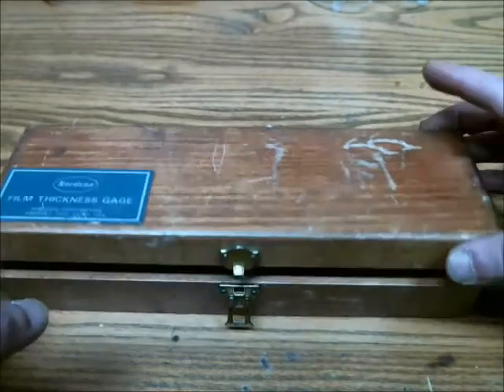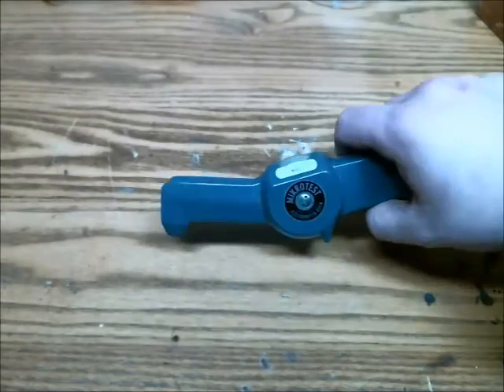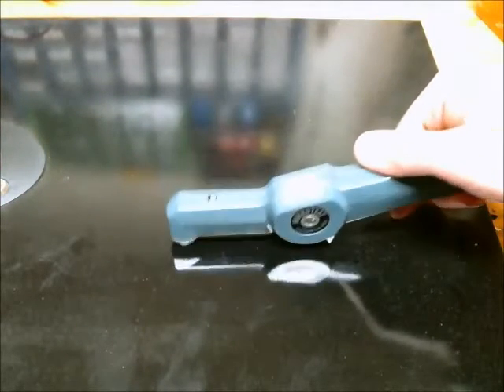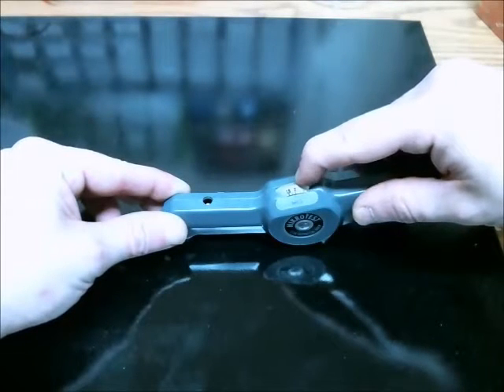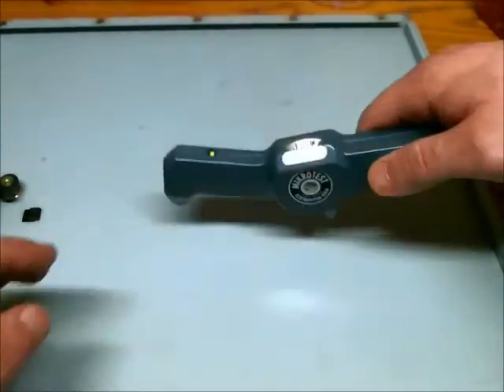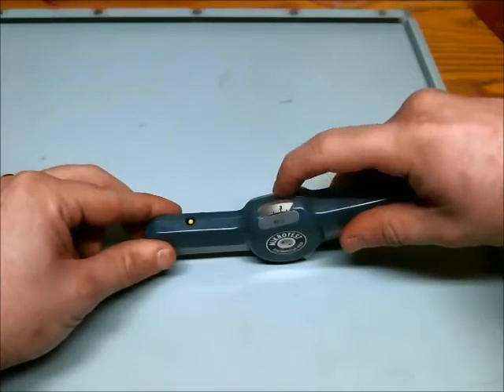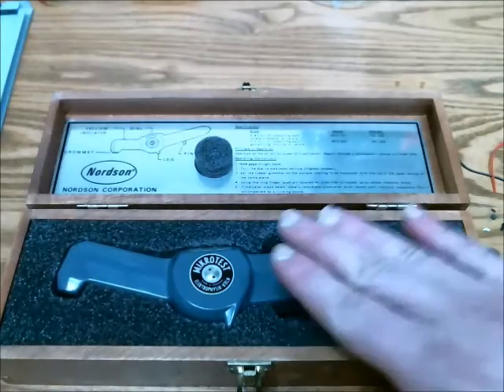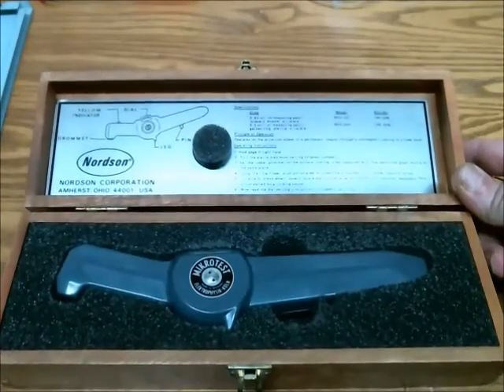Film Thickness Gage (Nordson DFG 101)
Measures the thickness of plating, enamel, galvanizing, paint, etc...